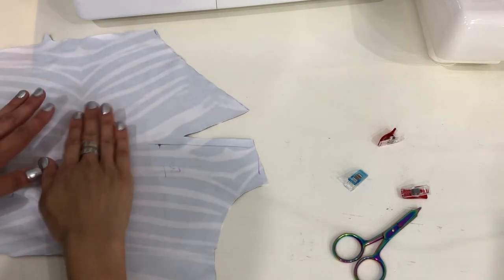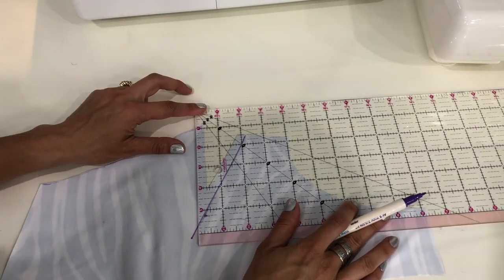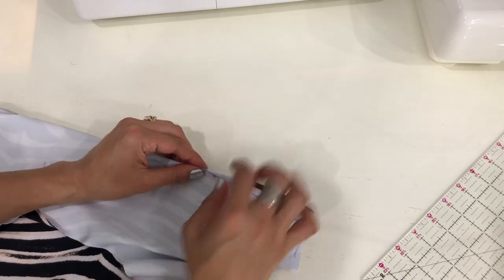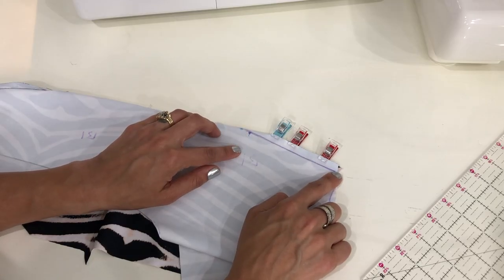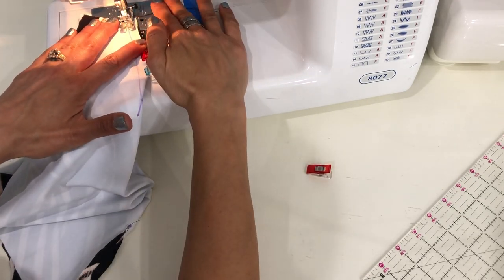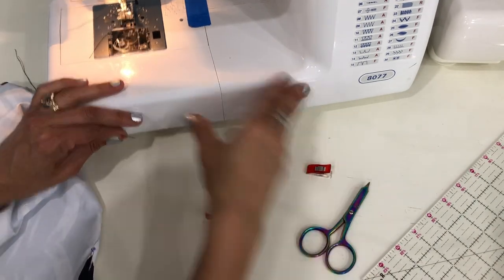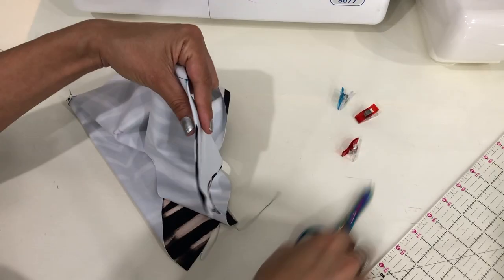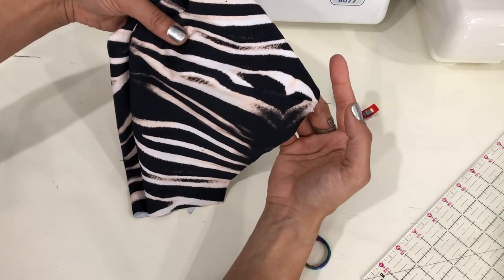Greenstyle Arcadia Bodysuit Cut Away Darts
Sew the Arcadia Bodysuit Cut Away Darts with Cynthia, who can also be found on her channel @sewcasuallychic  for group Sew Alongs.
This is one of a series of Arcadia Videos. Access them all from the Arcadia Playlist on this channel.
Fabric is Greenstyle Power Flex Into the Wild.
Music from Uppbeat (free for Creators!)